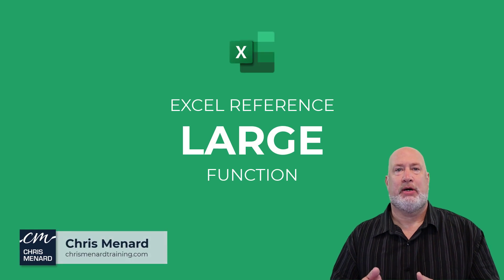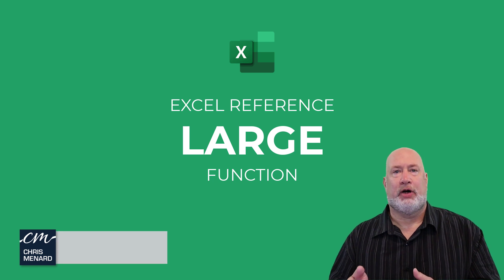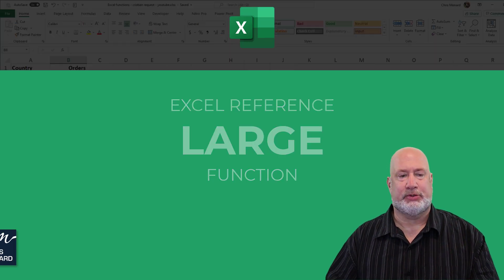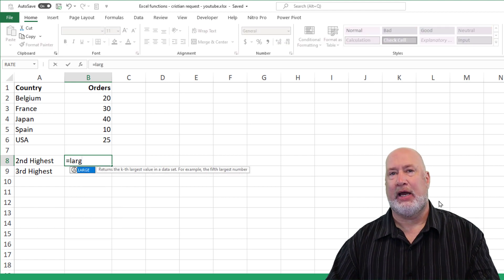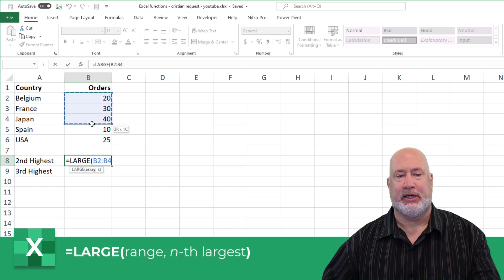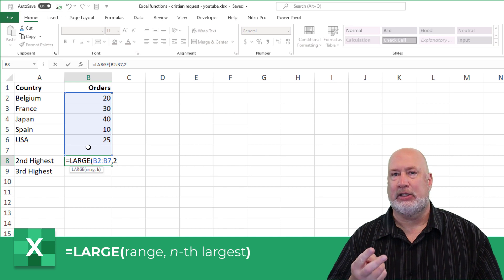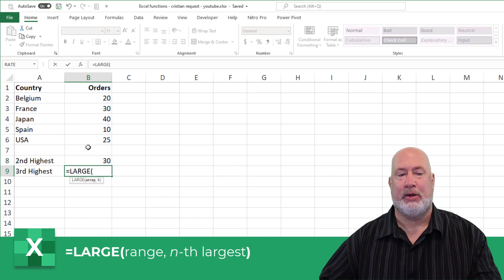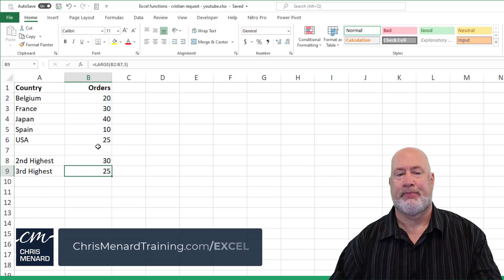Excel LARGE function | Find the second, third largest value | Excel One Minute Quick Reference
The LARGE function in Excel returns the k-th largest value in a data set. For example, you can use LARGE to return the customer with the highest revenue, 2nd highest revenue, third-highest revenue, and so on. Another example is to use the LARGE function to see the highest test score, 2nd highest test score, and the third-highest test score.  The large function has two arguments. Both arguments are required.

Array    Required. The array or range of data for which you want to determine the k-th largest value.
K    Required. The position (from the largest) in the array or cell range of data to return.
=LARGE(array,k)
=LARGE(B2:B10,2) to find the second highest value

What about duplicate values in the LARGE Function?
With duplicate values, LARGE will return the duplicate value multiple times. For example, the numbers 10, 8, 8, and 4.

Large 1 will be 10.
Large 2 will be 8
Large 3 will be 8 again since 8 is in the data list twice.
Large 4 will return 4
The way to get around this is by using the MAX function with the IF Function as an array function.

-- EQUIPMENT USED
○ My camera